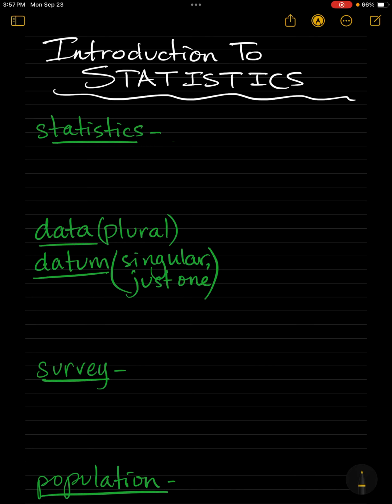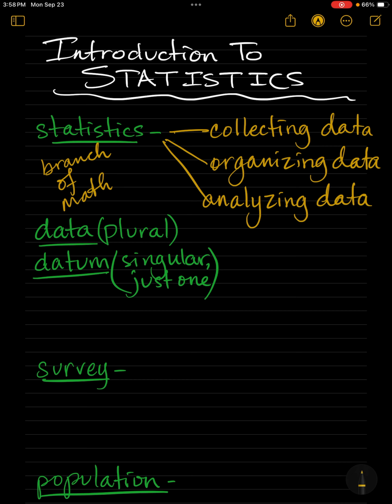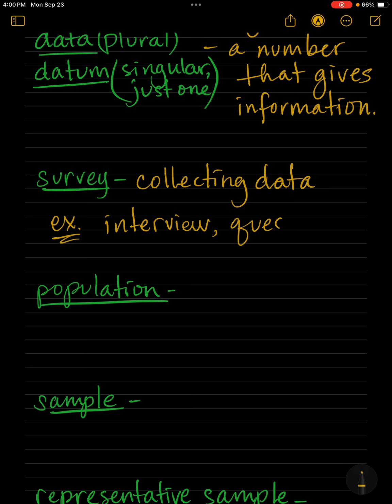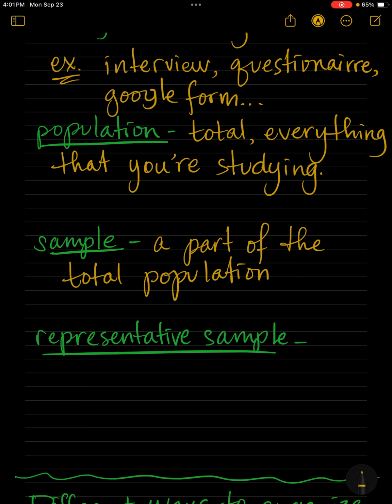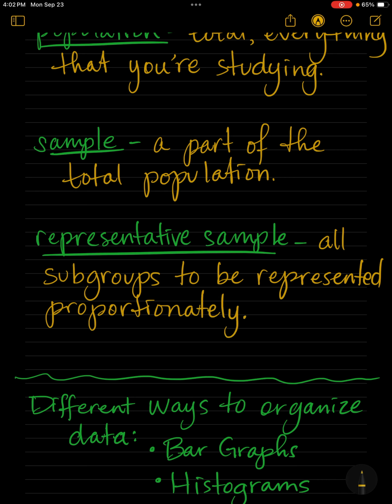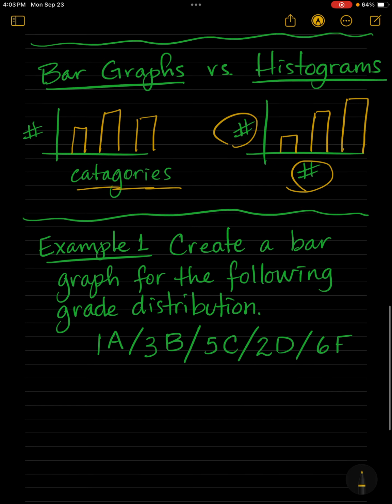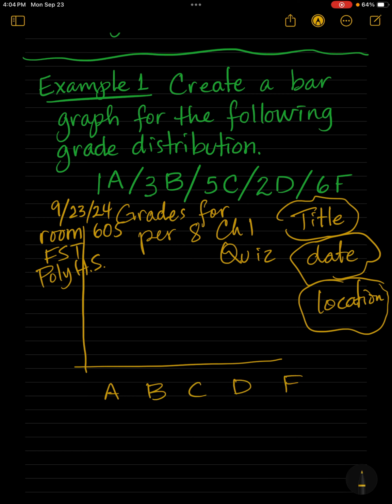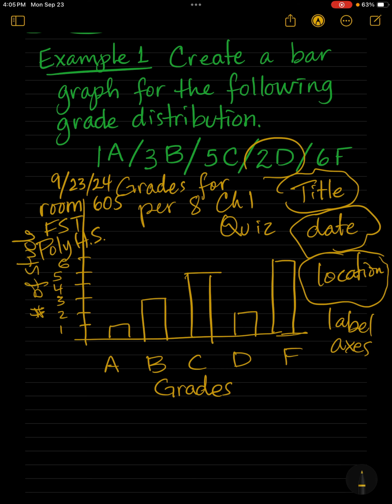Intro to Statistics/Bar Graphs